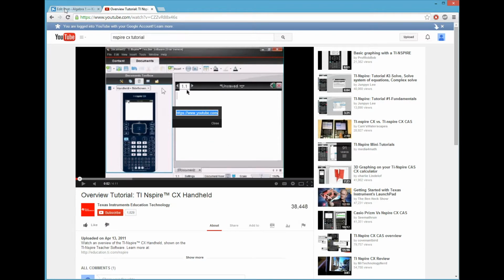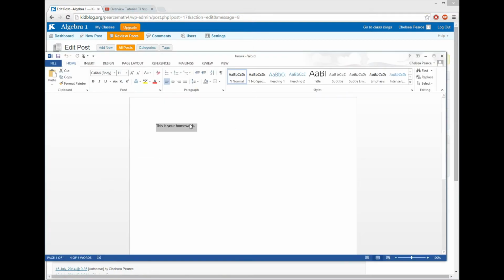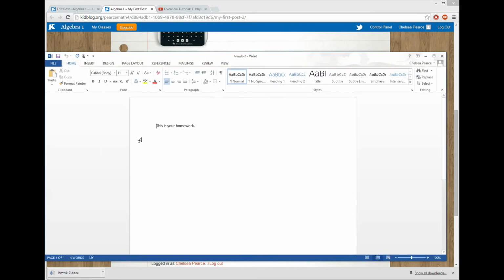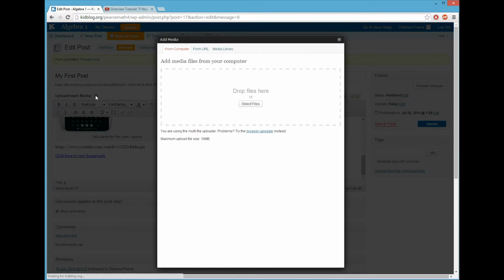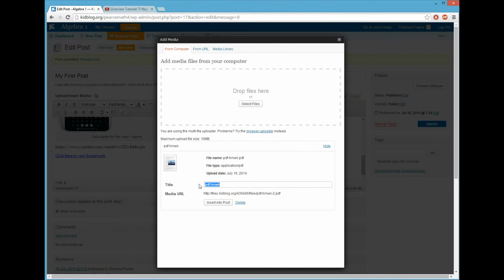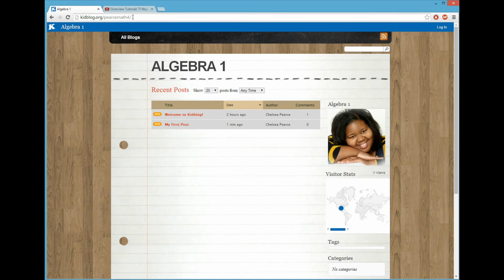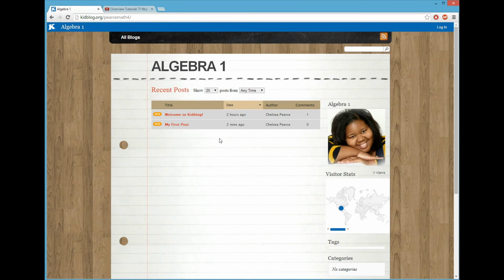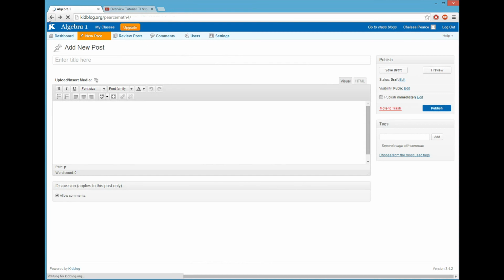Using Kidblog Part 3